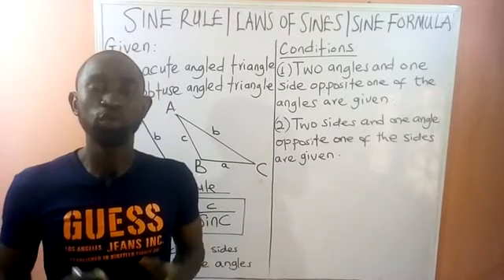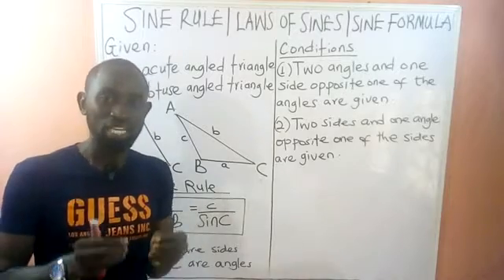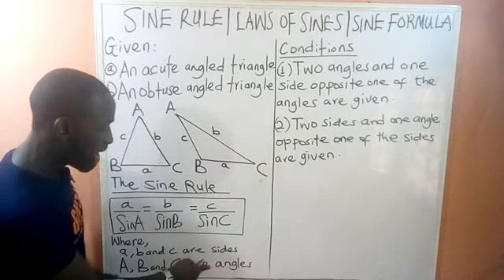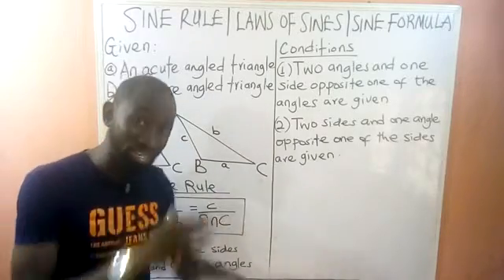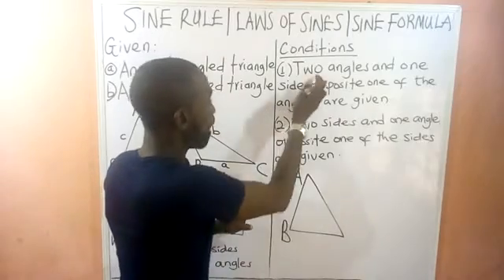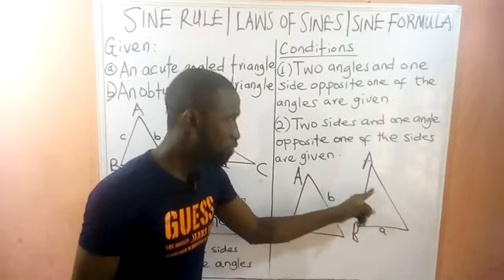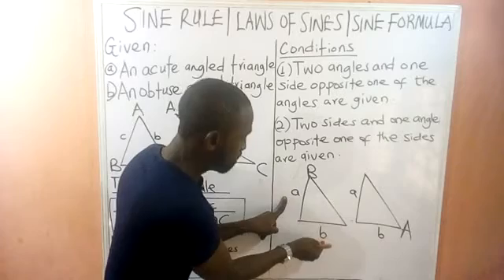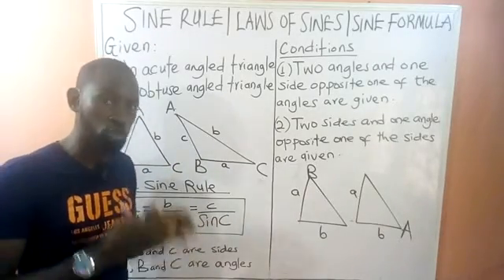Sine rule | Laws of sine | Sine formula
Sine rule is an equation in trigonometry used to show the relationship between the length of sides of a triangle and its angles. In this maths tutorial, we shall learn his to use  sine rule to solve non - right angled triangles ( acute angled triangle and obtuse angled triangle)